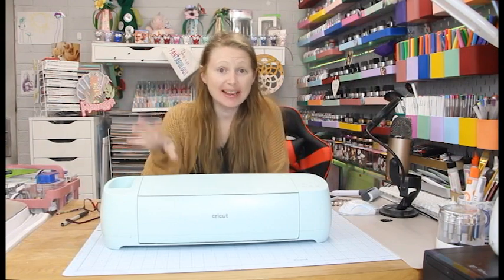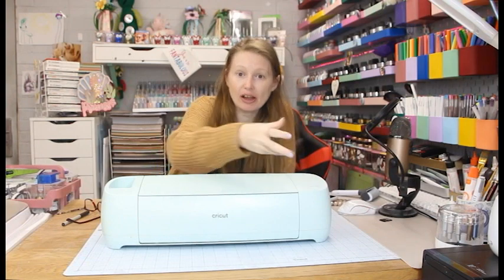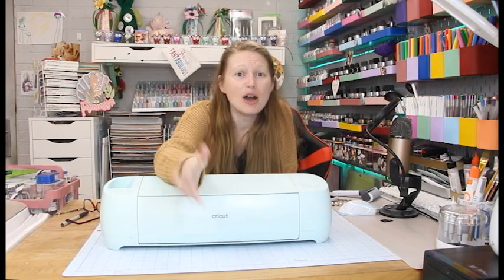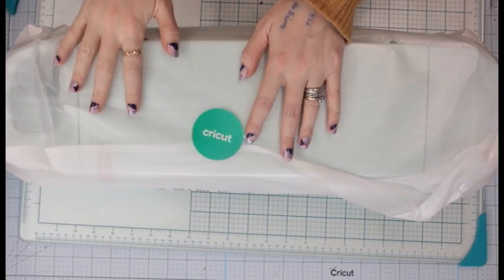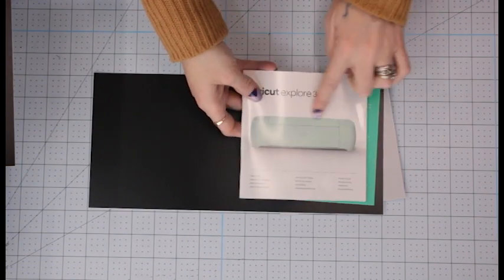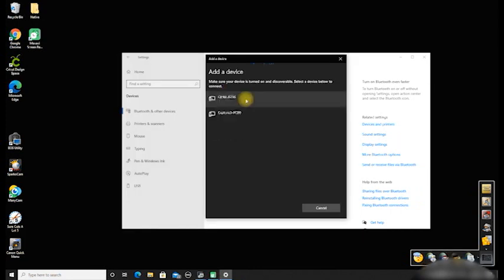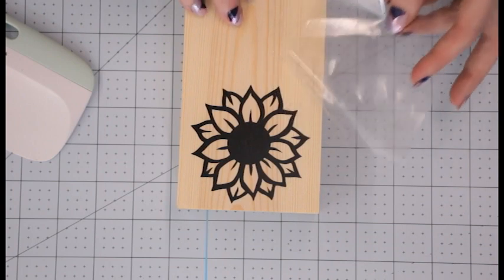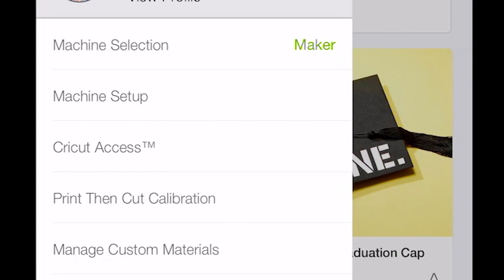Cricut Explore 3 - Everything you need to know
Coming globally - Online June 10th!
RRP - £279.99

This is a detailed look at the explore 3 as well as an unboxing, demo and setup. Here are some videos but there are more coming in the next couple of days.